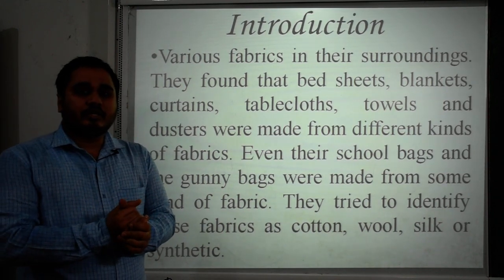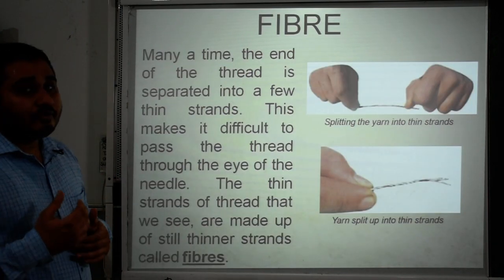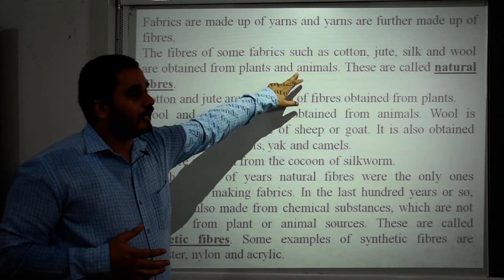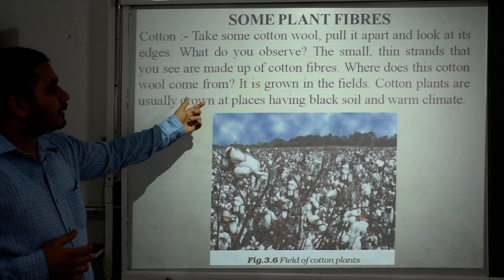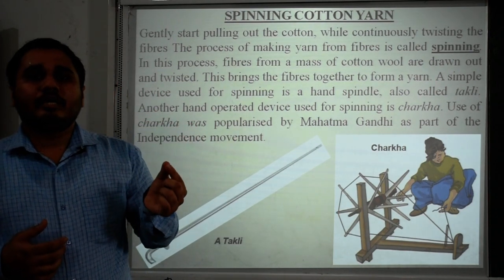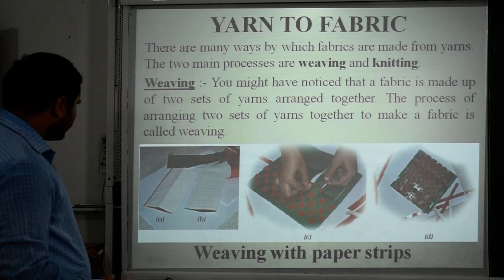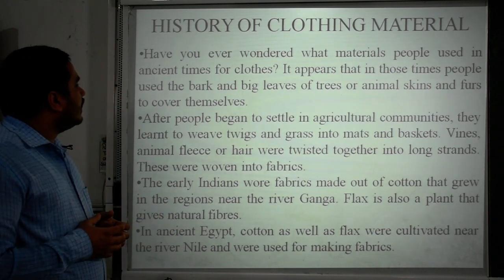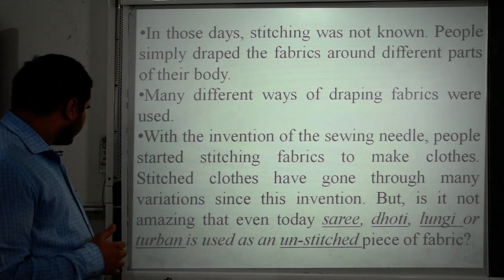Class 6th Science (Video No.3)